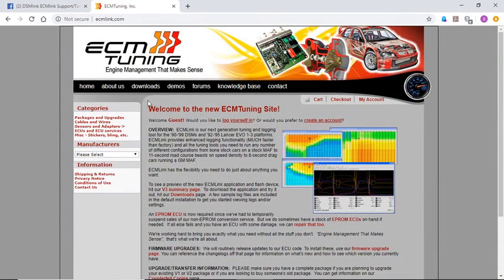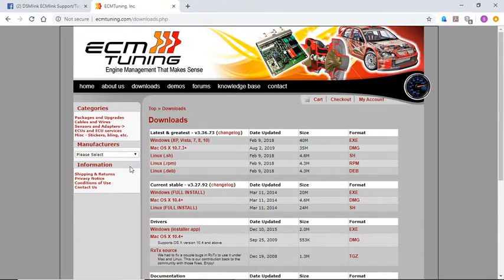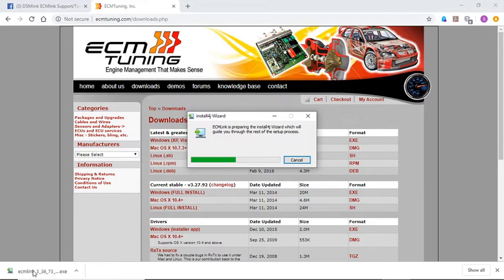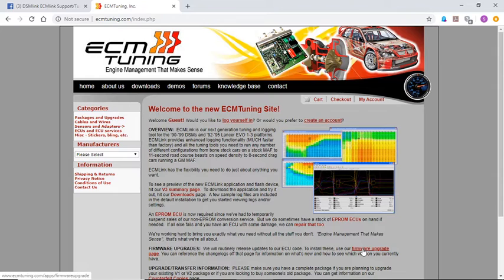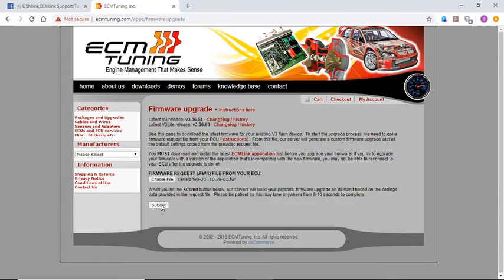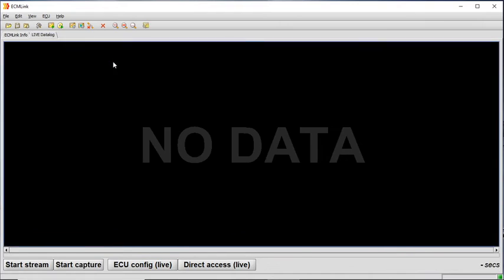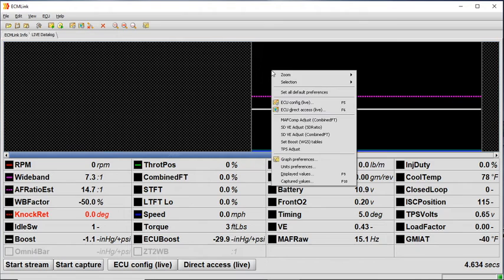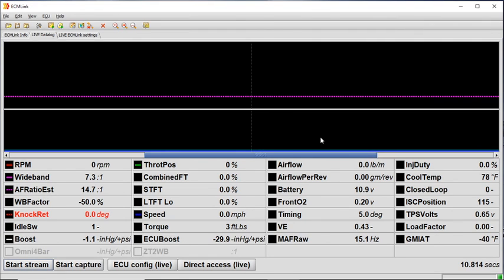Ecmlink, New installation for new users.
Brand new to Ecmlink and wondering how to install and get it going? Here's the quick and easy for all you newbs out there that have never touched it before.